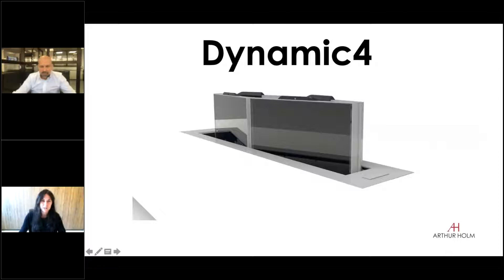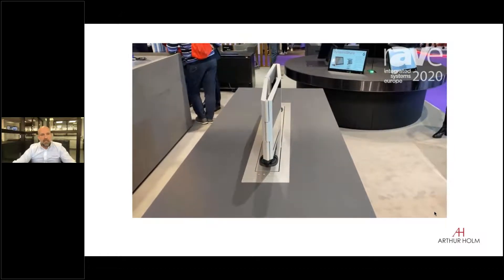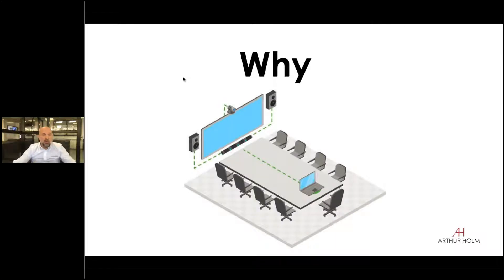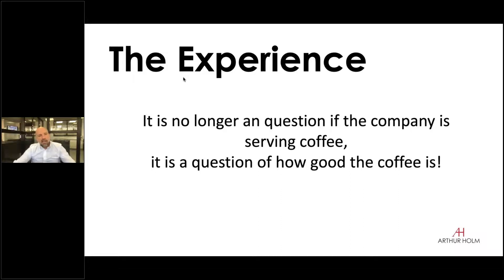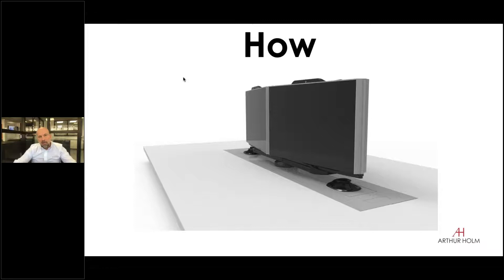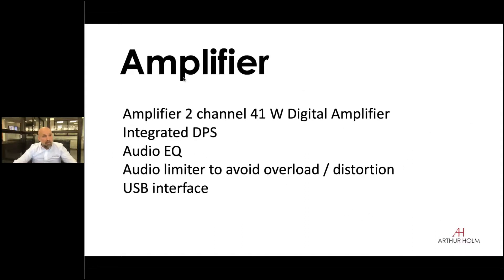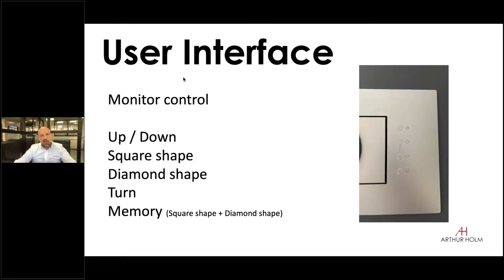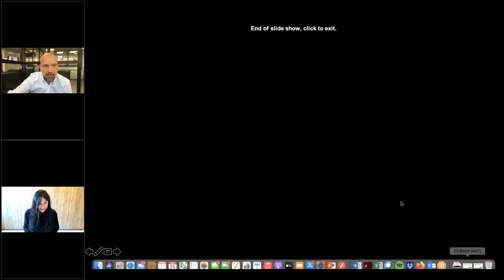WEBINAR: Discover the Dynamic4, a unique Windows based media meeting point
See the recorded webinar for an insight into our new retractable, flexible, uncomplicated meeting solution.

We are proud to present the Dynamic4, the ultimate AV solution.

This technical webinar highlights the features, benefits and applications of the D4: It has four screens with four integrated cameras, two speakers, two array microphones, one CPU, two tabletop HDMI inputs and 4 USB power connectors. This central table solution not only optimises space, but also helps maintain the “human” element by maximising eye contact during the meetings.